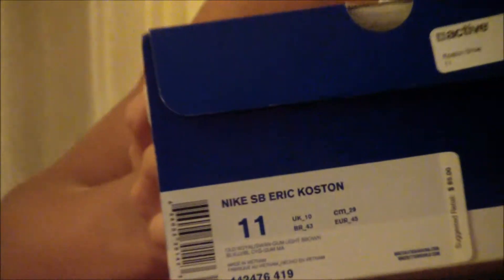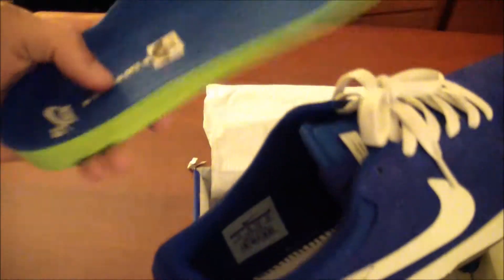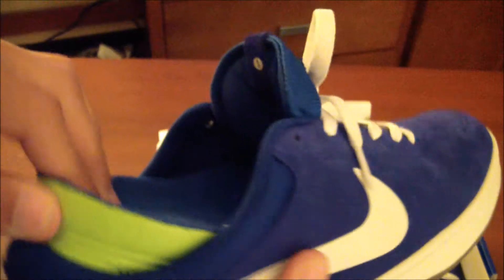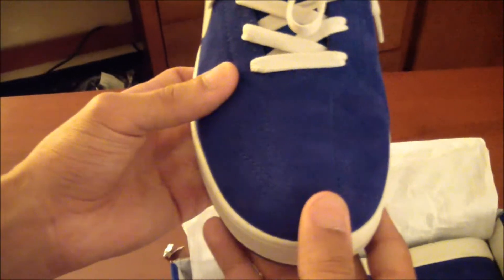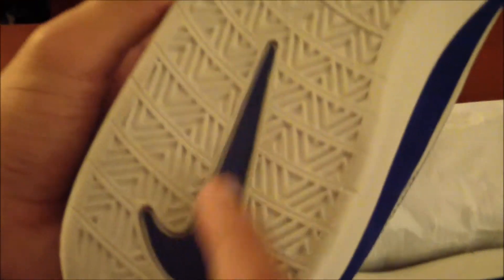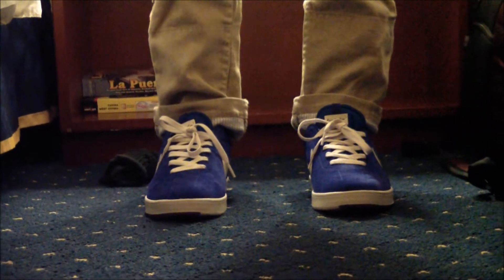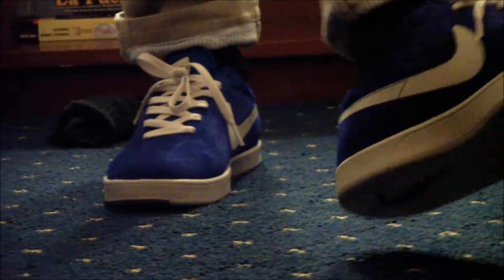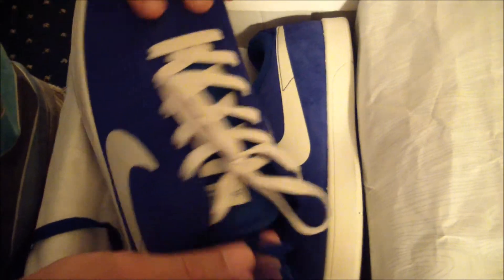Nike sb Blue Eric Koston Review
Picked these up again cuz i love how the shoe felt on my feet and i also loved the color